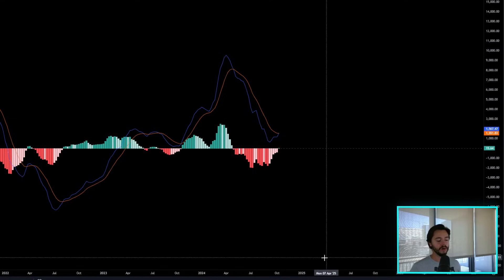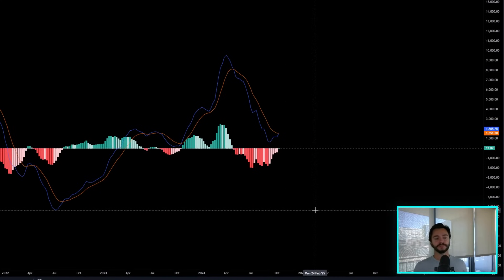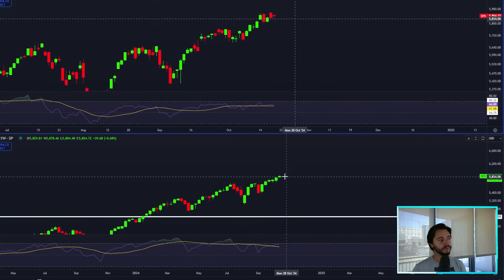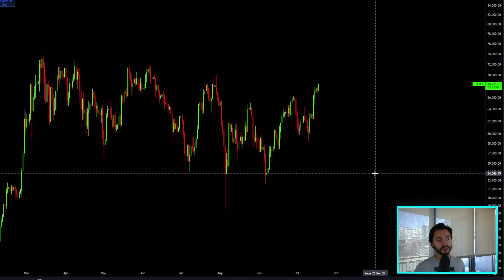ATTENTION BITCOIN HOLDERS 🚨 NOW!!!!!!!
✅💰 ►[ *Up to *$8,800* Welcome Bonus]◄ 💰✅
👇 *Use THIS Link* 👇

Ticker: TSC
TSC Pool ID:
pool1mg37s4w4uzsmw27nsnz2mwfll8sdawngvy3n657t7nd0yjcd77e

DO NOT Trade on any exchange that prohibits trading in your geographical location

BEWARE OF IMPERSONATORS PRETENDING TO BE ME IN THE COMMENTS!! NEVER SEND ANYONE IN YOUTUBE COMMENTS YOUR CRYPTO! I WILL NOT CONTACT YOU ON ANY SOCIAL MEDIA ACCOUNTS!! - THERE ARE DOZENS OF INSTAGRAM AND TWITTER IMPERSONATORS THAT WILL MESSAGE YOU TO STEAL YOUR CRYPTO, WHILE PRETENDING TO BE ME